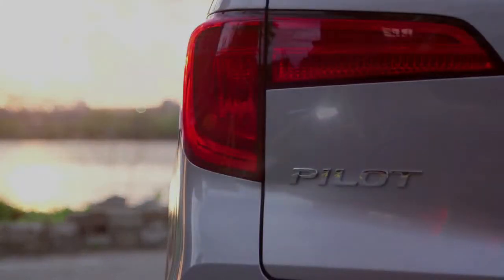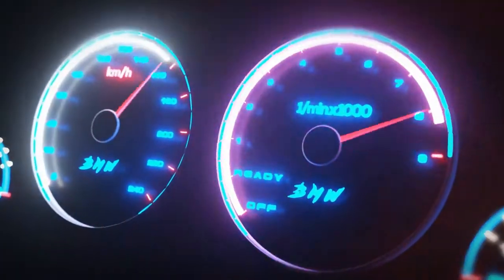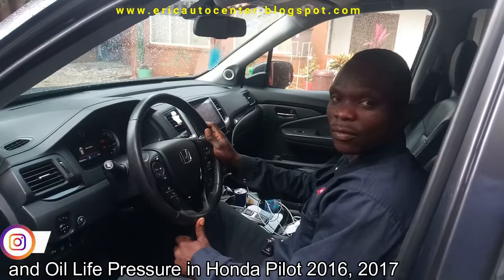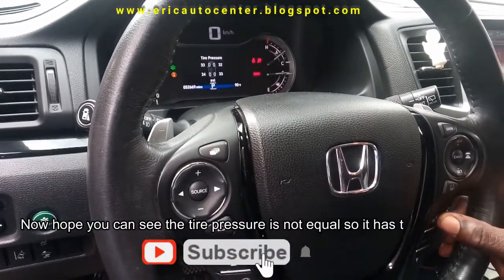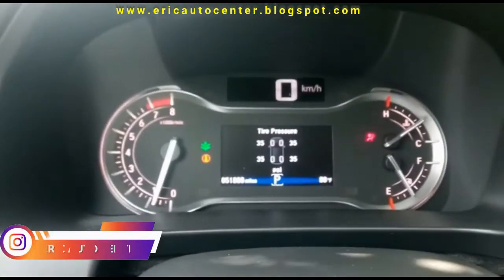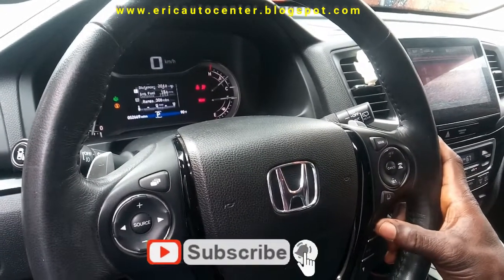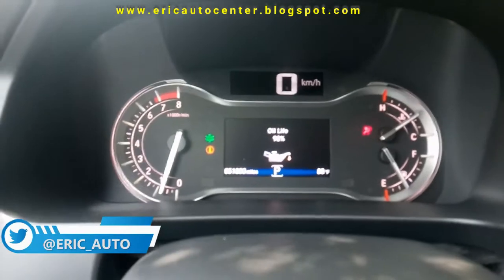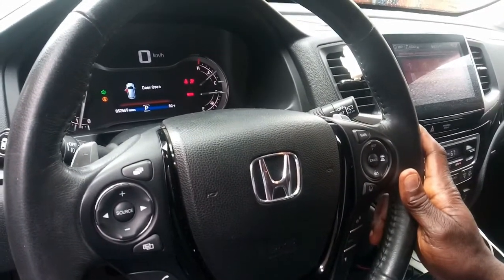How to Check Honda Pilot 2016, 2017 Tyre and Oil Pressure/All in one procedure!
ERIC AUTO CENTER. I am mechanical fitter, machine assembler and precision instrument makers and also an instructor. I bring to you auto mobile videos, basic hints and fundamentals on the globe. My mission is to educate people to know the principles which will guide you to become a Professional auto mobile technician, this is the head quarters of mechanical engineering YOU TUBE platform which will help you to achieve your goal and get to the international stage.